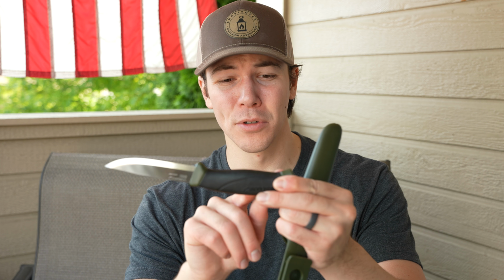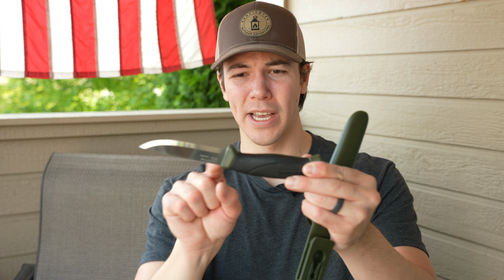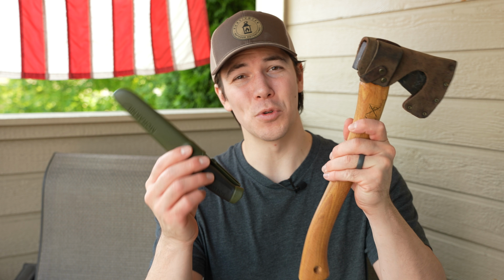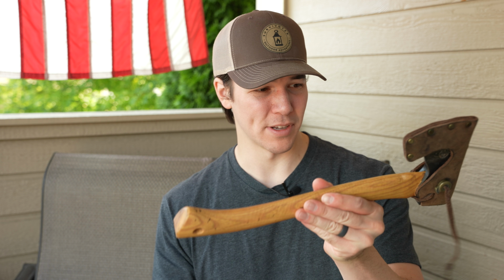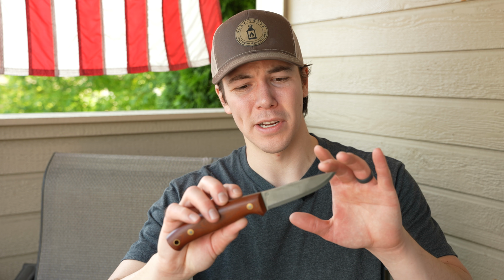Do You Need a Full Tang Knife? | Blade Talk Tuesday Ep 42 - 4K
This might be a controversial topic to discuss, but if you watch the entire episode, I think you'll agree with me. In this episode of SurvivoTek's "Blade Talk Tuesday" (ep. 42), I ask if you need a full tang fixed blade for outdoor activities. In my personal opinion, if you have a hatchet or axe with you, you really don't. A simple Mora Companion will serve you just fine. However, if you do just carry a knife, then you should definitely 100% have a full tang fixed blade with you. It's as simple as that. For my reasoning behind this, make sure to watch the entire video.

My favorite type of 550 Paracord
Awesome bankline for crafting
Here's the water filter I use by Survivor Filter
A great field sharpener by Fallkniven
Probably the best starter knife by Mora

CREDITS
Many thanks to my generous Patrons!
India and Robert Byars,
Jack and Kay Diaz
Sean Curry